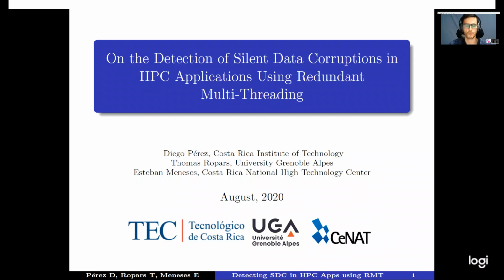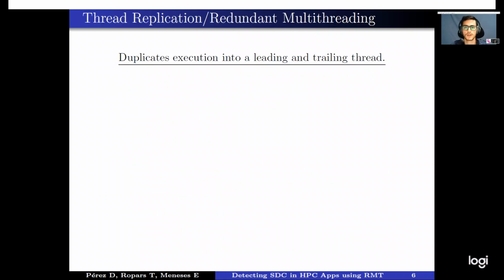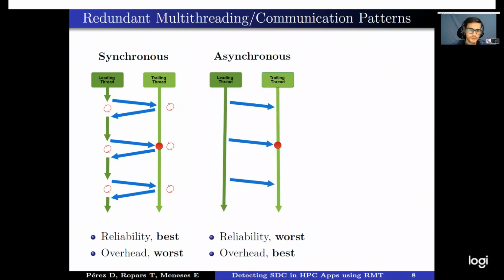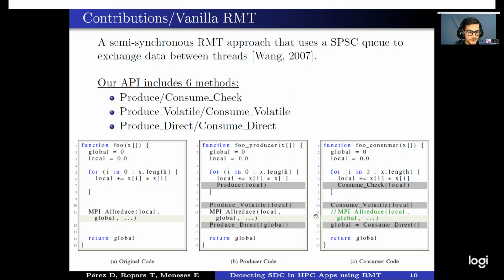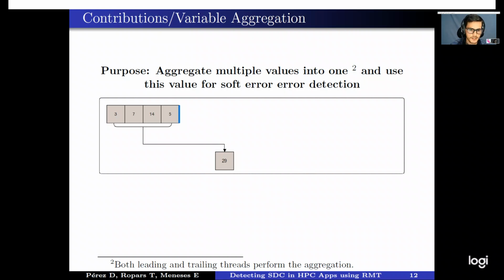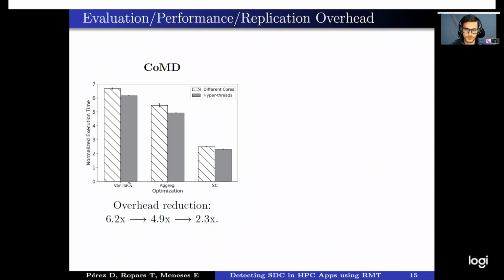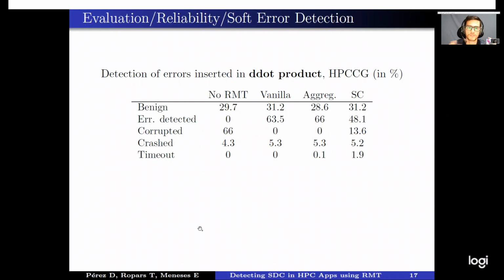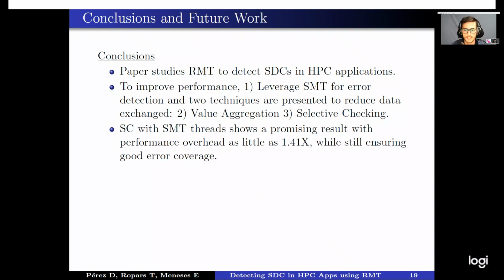On the Detection of Silent Data Corruptions in HPC Applications Using Redundant Multi-Threading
This is the presentation of our paper On the Detection of Silent Data Corruptions in HPC Applications Using Redundant Multi-Threading, for the Resilience 2020 workshop.
I have worked with Thomas Ropars and Esteban Meneses.